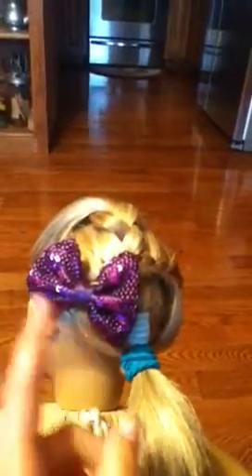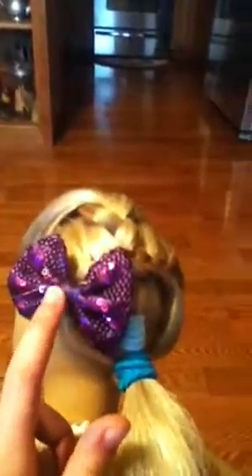My Cute Hairstyle!!!!